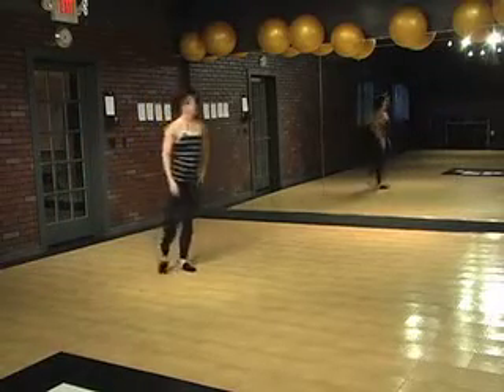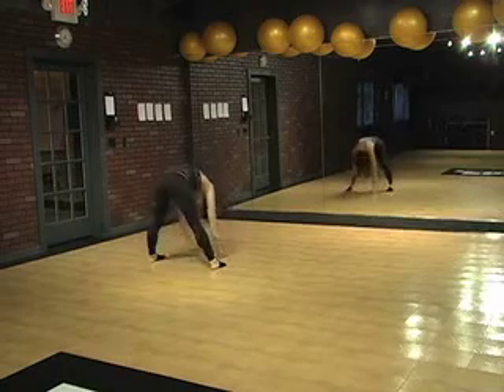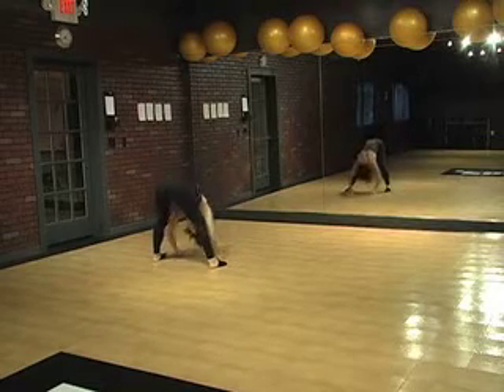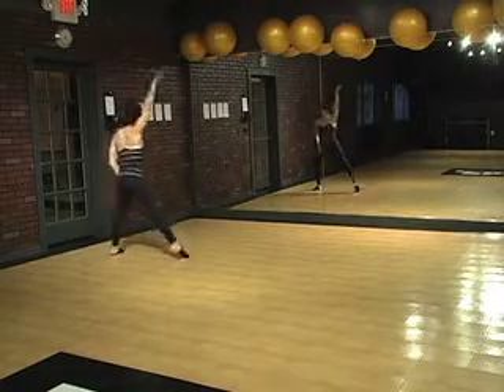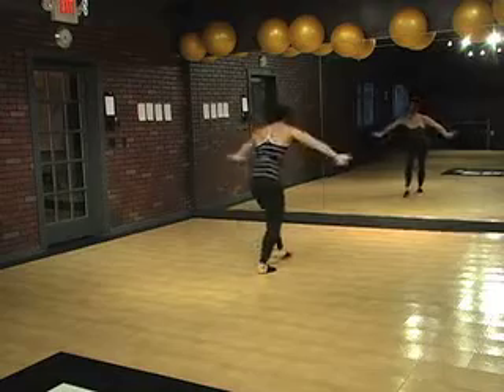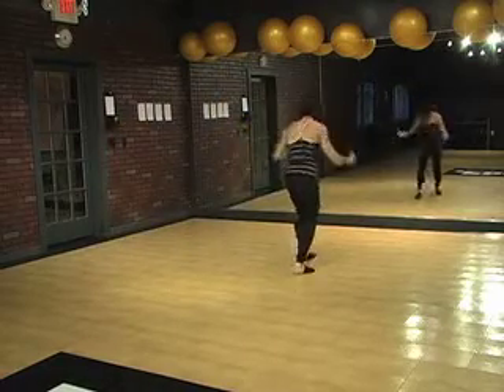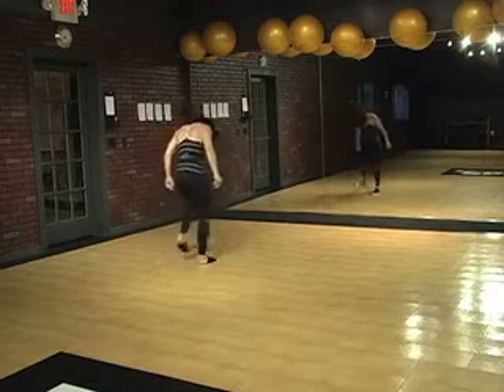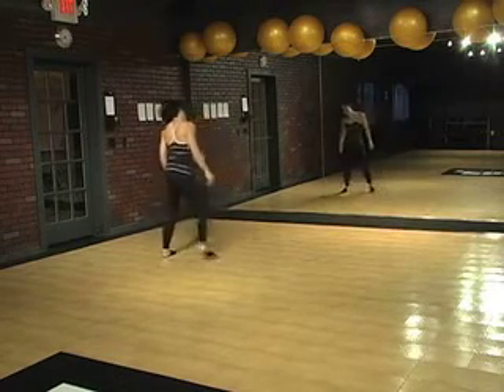Good Feeling Instruction.mov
Unleash Your Dance Goddess with Phusia, a super fun high energy fusion of choreographed routines.  Styles include jazz, hip-hop, latin, contemporary, country and even Bollywood.  or get certified and teach Phusia in your studio!